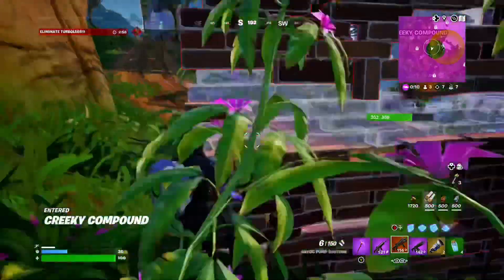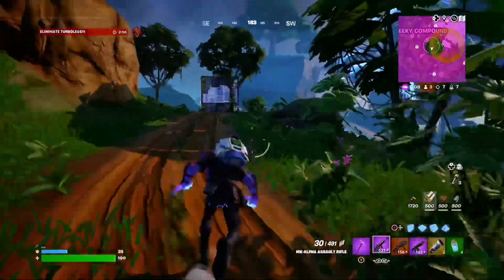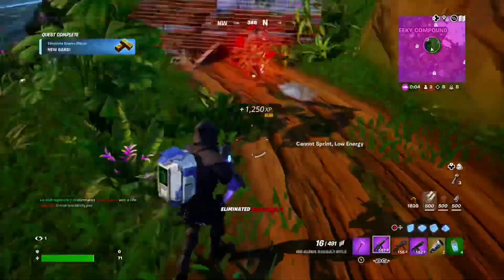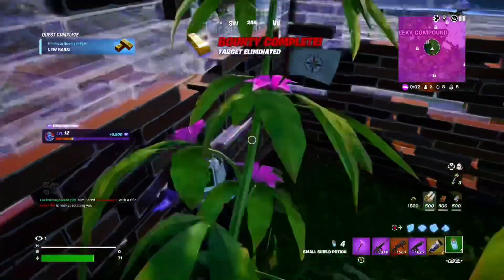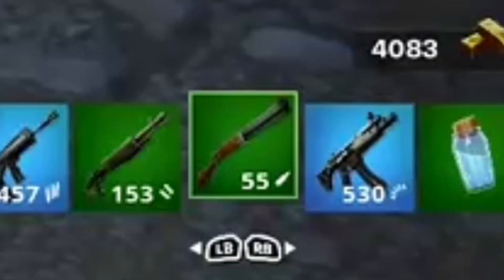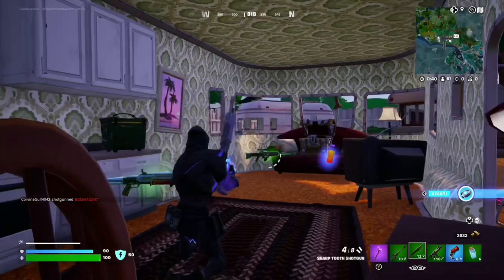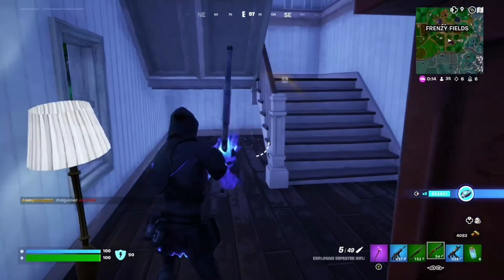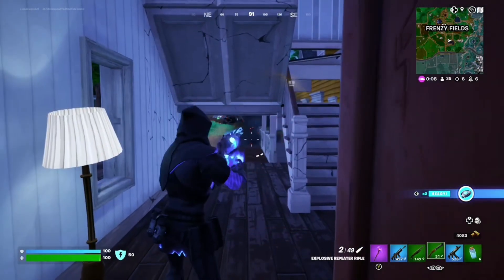How to Double Pump in Fortnite Chapter 4! 😁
The Double Pump Meta is BACK in Fortnite! And in today’s video I show you how you can do it! 😁
I really hope you all enjoy and find this helpful and if you do then send it to a friend! 😁👍